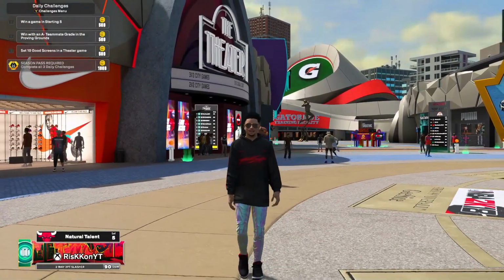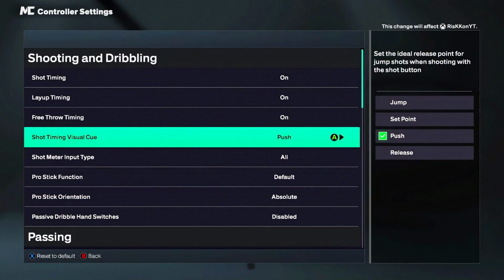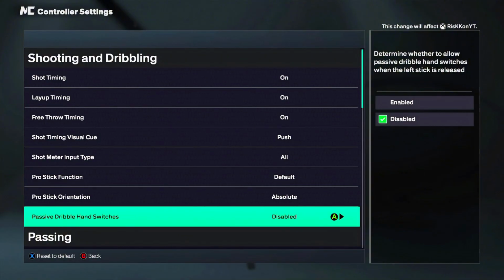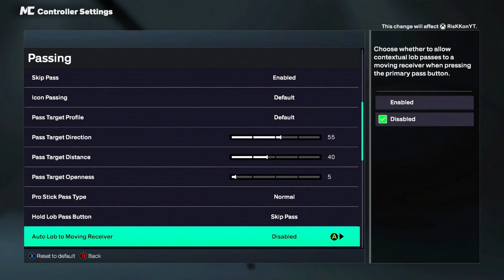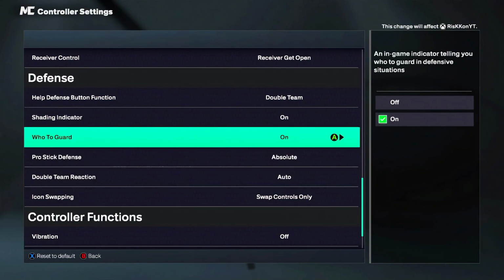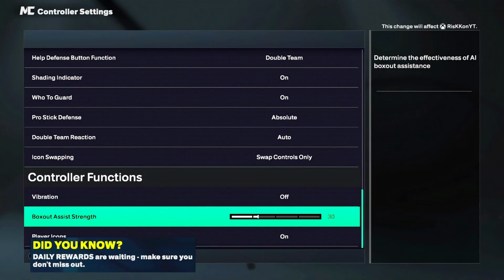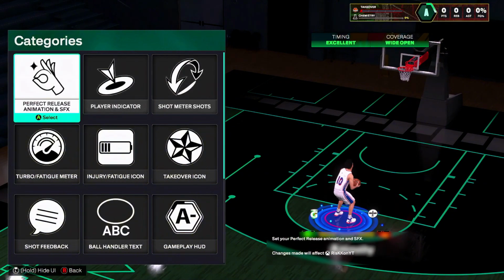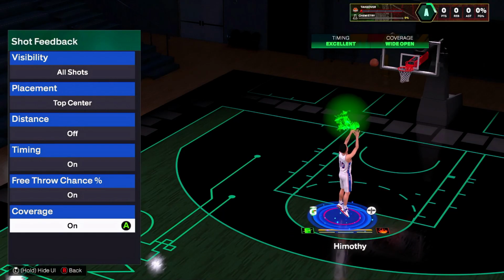THESE ARE THE BEST SETTINGS THAT YOU NEED IN NBA 2K26! BEST TIPS AND TRICKS NBA 2K26!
I go over every single setting in nba 2k26 and exactly which ones make a huge difference and you need to change if you want to win more games in nba 2k26!

Add me on XBOX if you would like to play with me! - RisKK YT

🔥 Stay in the Loop — Join the NOTI SQUAD!